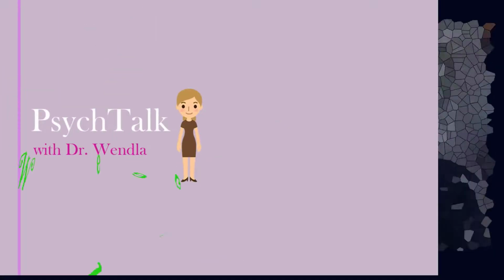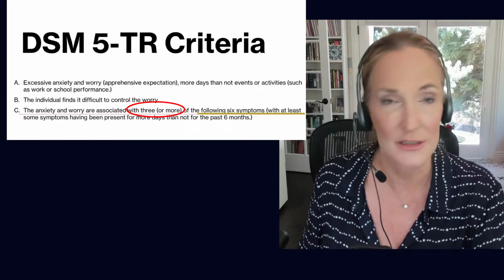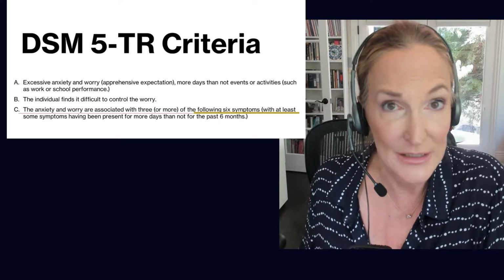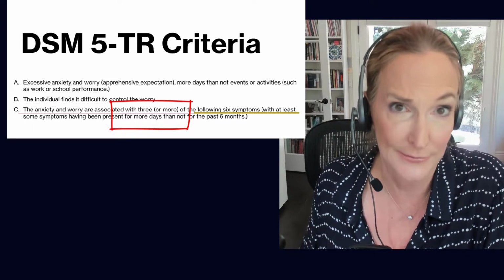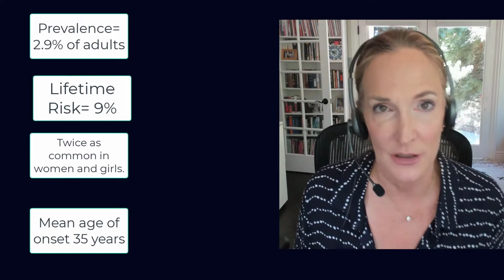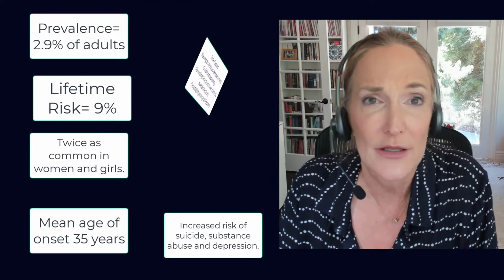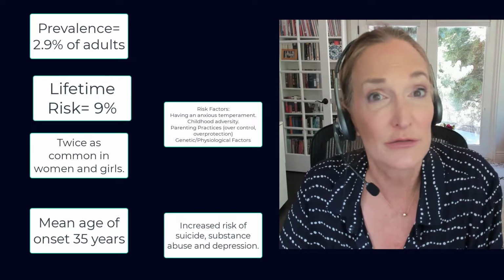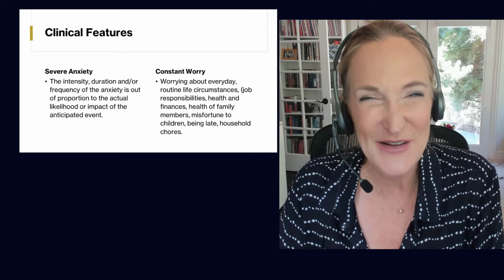GENERALIZED ANXIETY DISORDER DSM 5-TR | SIGNS AND SYMPTOMS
Generalized Anxiety Disorder is one of the formal anxiety diagnoses made  via the DSM 5-TR. Generalized Anxiety Disorder is not the same as regular worrying or general nervousness. It is a severe and sometimes debilitating disorder that can be relieved significantly or completely with appropriate psychiatric treatment. In this video I review the signs, symptoms and diagnostic criteria for GAD.

IF THIS IS YOUR FIRST VISIT:
Welcome! I am Wendla Schwartz, MD, a physician, a board-certified psychiatrist and a child psychiatrist. I started this PsychTalk to provide mental health information to folks (mostly patients and family members) who might otherwise go without it. In the process, I've discovered my videos are helpful to medical students, social workers, therapists, residents, and just about anyone interested in learning more about psychiatric signs and symptoms, psychiatric medications, mental illness, DSM 5 TR diagnostic criteria, brain development, childhood trauma, personality disorders, etc. Through these videos, I will also be exploring the brain and human behavior as related to issues currently relevant in our society. In future videos, I will be personally discussing as well as interviewing other experts on topics such as depression, bipolar disorder, suicide, PTSD, eating disorders, family issues, personality disorders, psychology, child therapy, substance abuse, psychoeducational testing, learning disorders, autism and lots more. We will also spend some time talking about one of my favorite subjects: writing! If you have suggestions or questions please comment and I will be sure to answer and possibly post videos on the topics as well!

I am committed to providing straightforward, up-to-date, accurate medical information in an efficient, intelligent, and hopefully entertaining format.

Let’s work together to increase mental health awareness, improve education regarding mental illness and feel better together!

About Dr. Wendla:
Dr.Wendla Schwartz has a biochemistry degree from California Polytechnic and has studied literature at UC Davis and Stanford. She earned her medical degree at UC San Diego and completed her training in psychiatry and then child psychiatry at UCLA and LSU New Orleans. She is a board-certified psychiatrist, published author of fiction (novels, short stories, and poetry), and has been court recognized as a forensic expert in child psychiatry. She currently lives in Northern California where she writes books and practices medicine.

My books are available here: Author Name: WA Schwartz

Please remember that I cannot offer medical advice via YouTube so nothing here should be taken as a substitute for getting help from a medical and/or mental health professional. Watching and/or listening to my videos is not to be construed as a doctor/patient relationship.